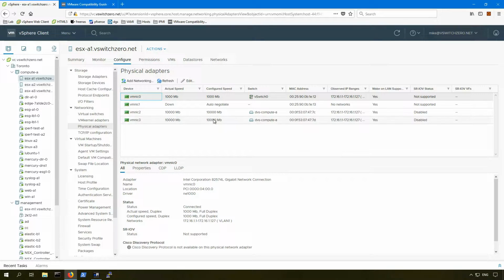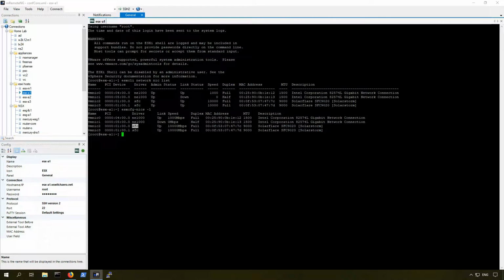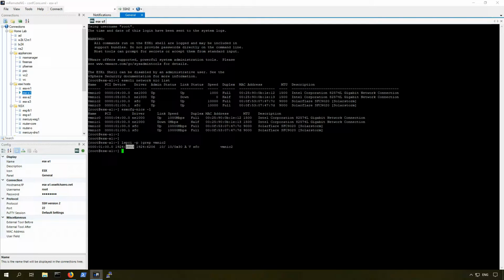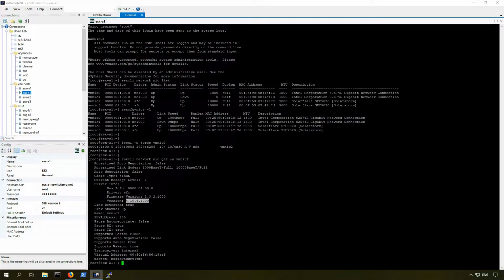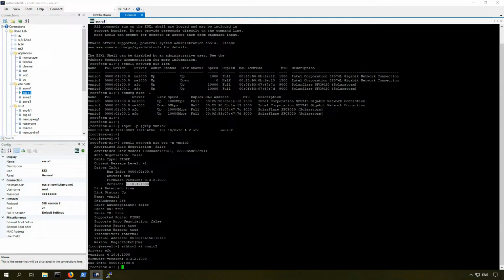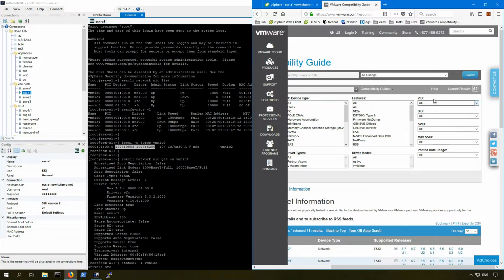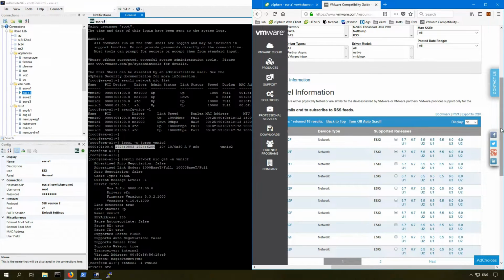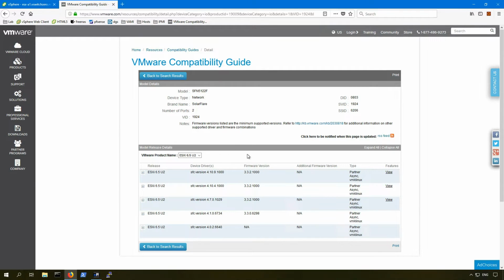Identifying your ESXi NICs by PCI VID and DID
Ever try to find your NIC on the VMware Compaibility Guide only to be lost in a large list of similar looking cards? This video will show you how to use the PCI VID, DID, SVID and SSID to find your exact card in the guide.